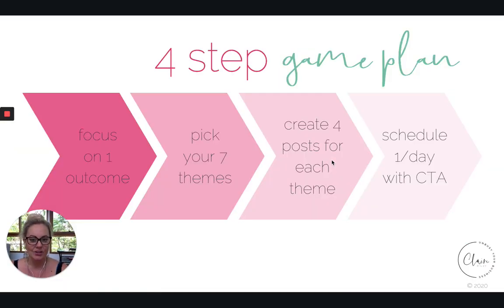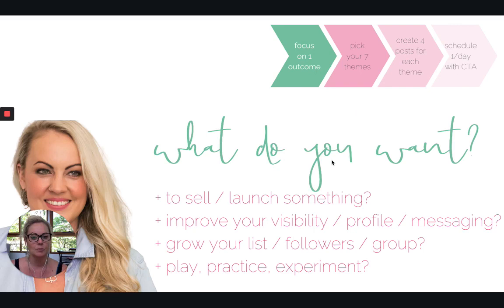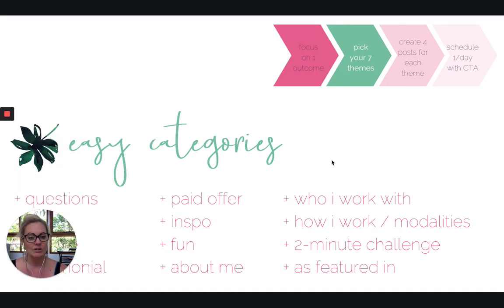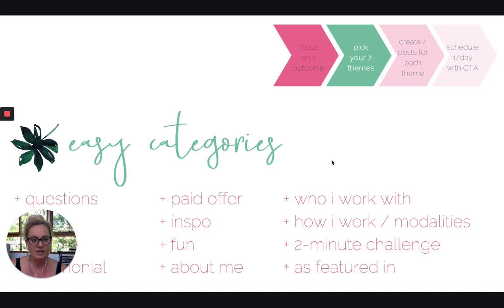A Month of FB Content in 10 Minutes - Claire Riley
- you'll be amazed by how much content you can create in a short space of time when you have the right structure!
Whether you're selling or launching your services or a product, trying to elevate your profile or grow your tribe, of you're simply practicing getting visible, this is a super simple process to help you create connected, high-value content for your Facebook Page!